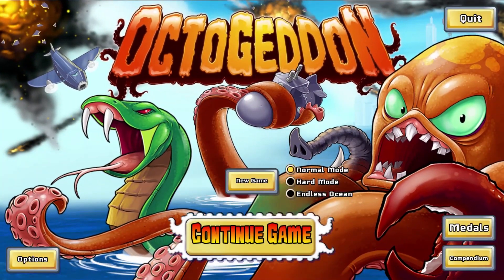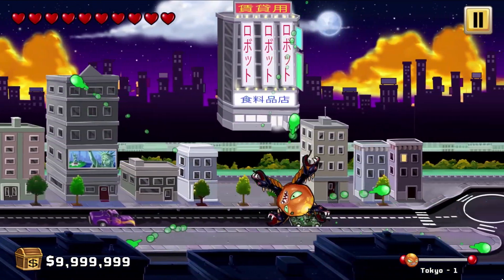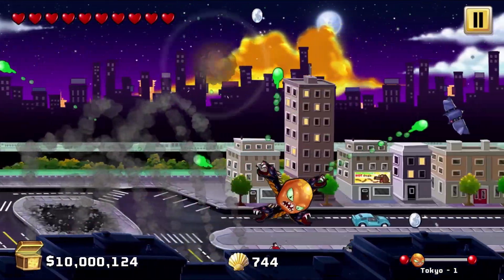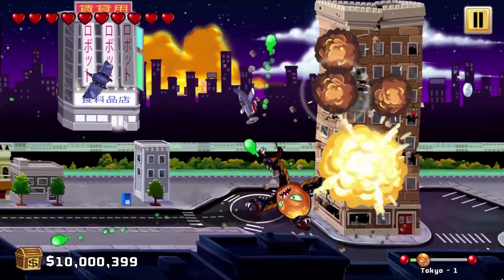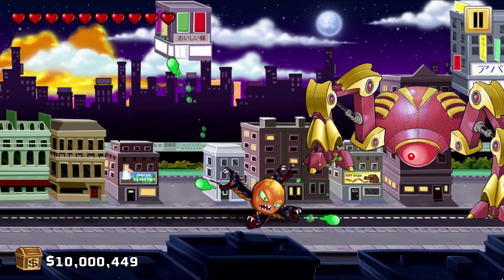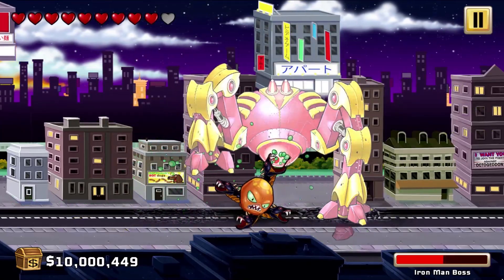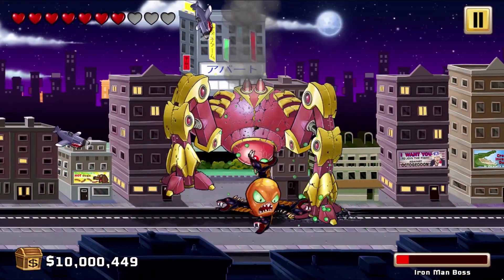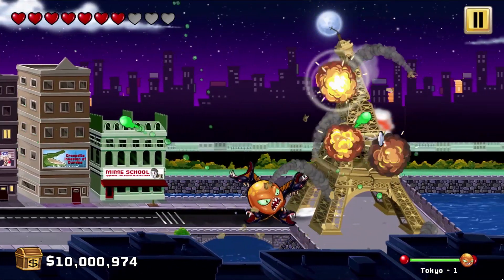OCTOGEDDON IRON MAN BOSS MOD | Octogeddon Modded | Can We Beat Iron Man!?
IRON MAN BOSS in OCTOGEDDON? That's right, we've started modifying bosses and our first boss mod in Iron Man! This guy not only looks the part, but he also does crazy damage and has super resistance himself!